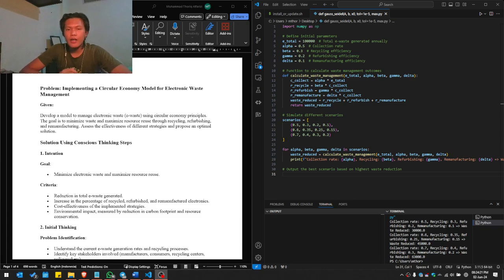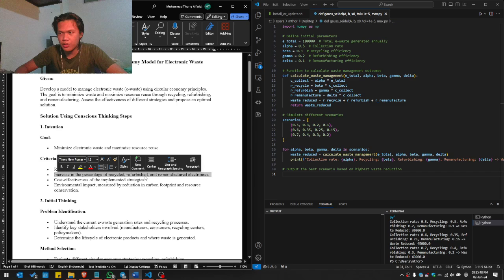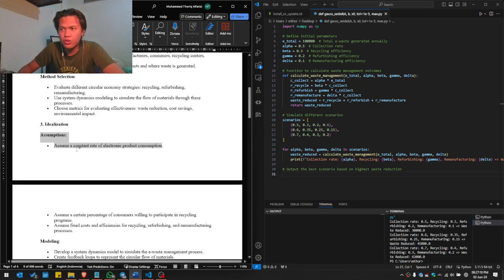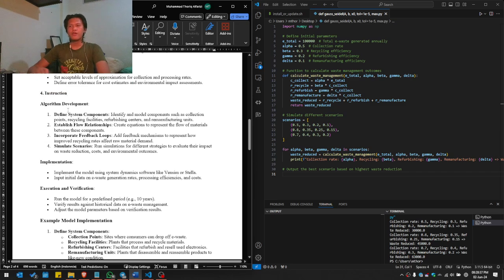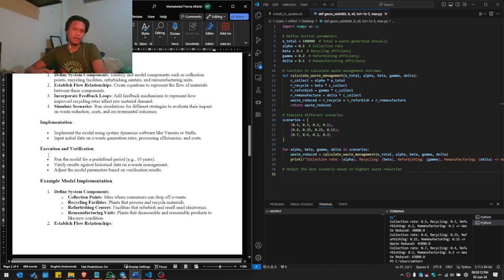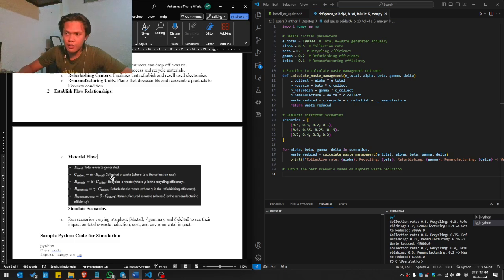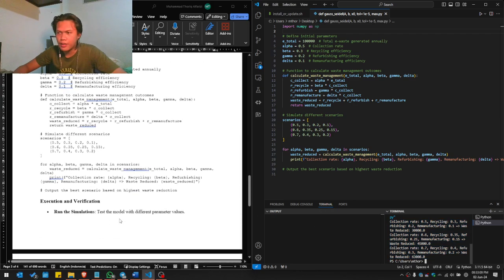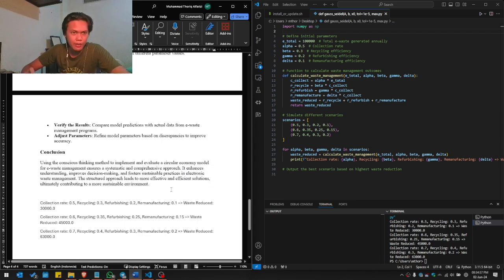Circular Economy | Muhammad Thoriq Alfarizi (2206055265)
Name : Muhammad Thoriq Alfarizi

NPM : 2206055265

Circular Economy

"My heart works to encode, my brain does decode" (DAI)

Stay conscious!